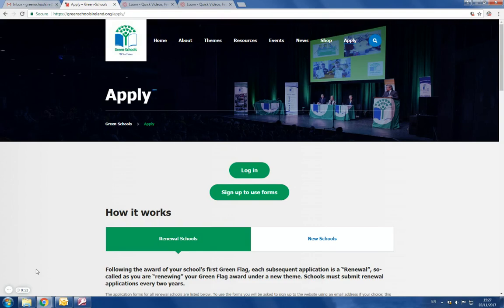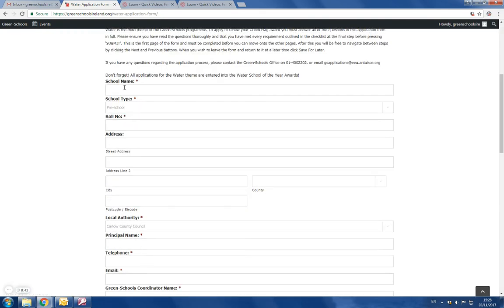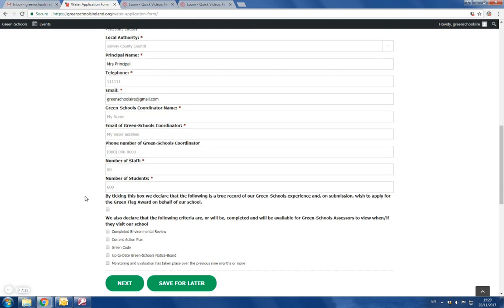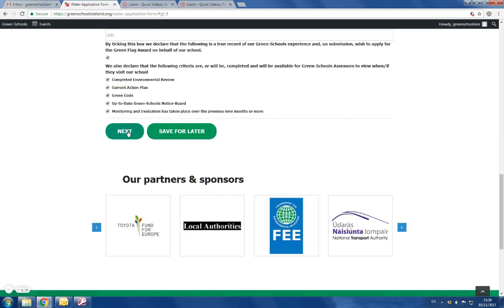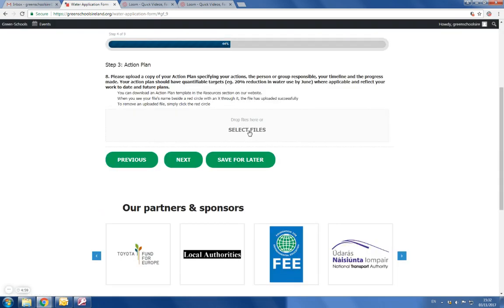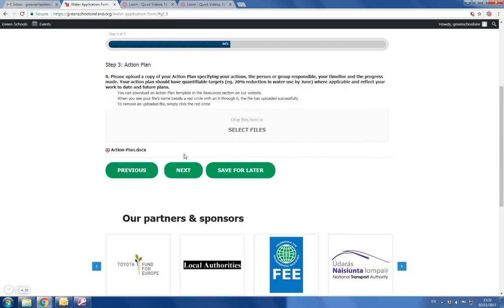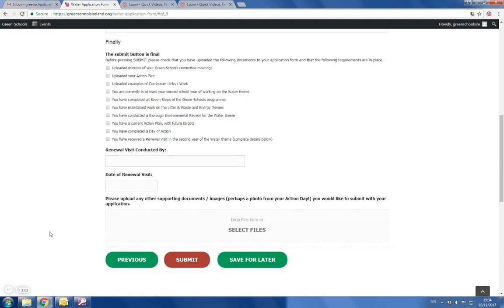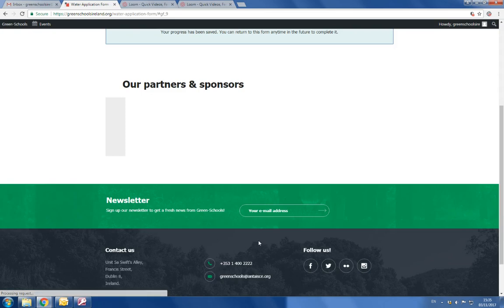How to use Green-Schools Online Application Forms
Instruction video on how to use Green-Schools online application forms